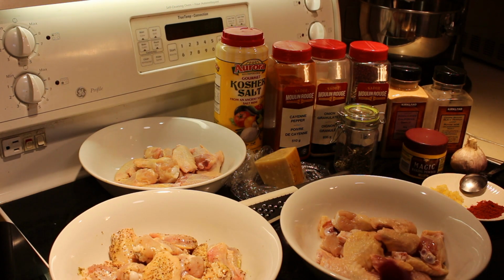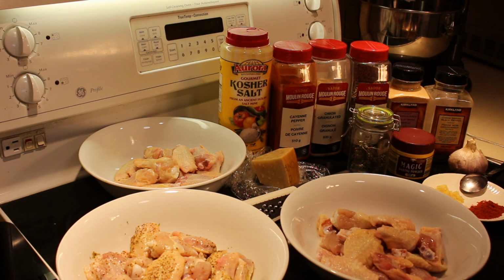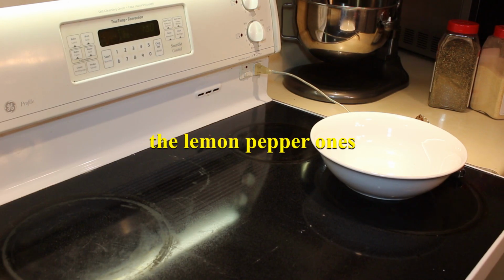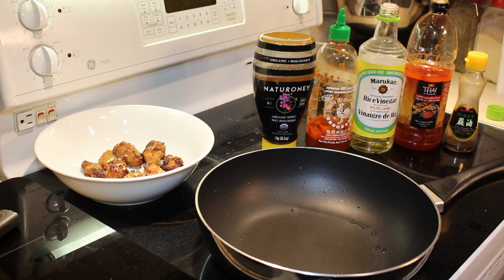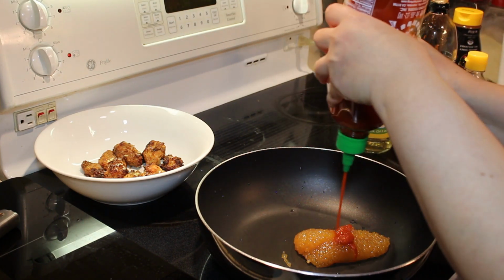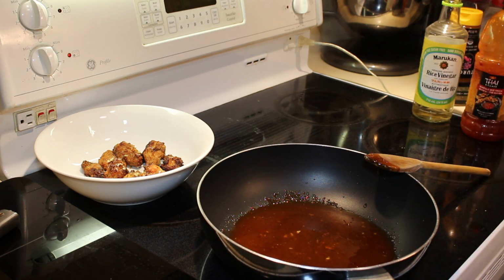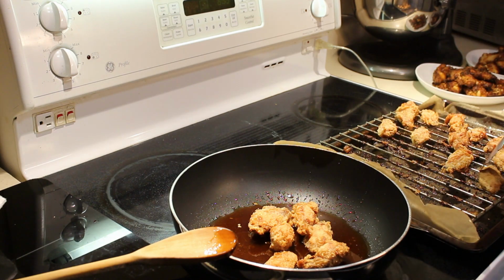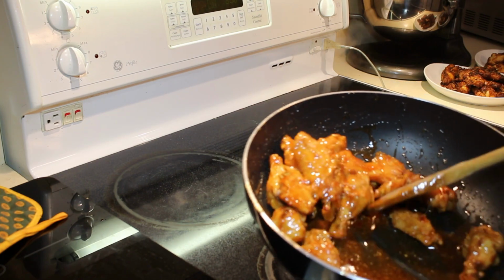JOY COOKS WINGS IN OVEN, BETTER THAN WINGSTOP! Garlic Parmesan, Lemon Pepper and Sweet Heat - Recipe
JOY COOKS WINGS IN OVEN, BETTER THAN WINGSTOP! Garlic Parmesan, Lemon Pepper and Sweet Heat - Recipe only
First cooking show video on this channel, showing you the easiest way on how to make wings! Hope you enjoy these Wingstop copycat!!
Mukbang of us eating these wings coming up next! 😄